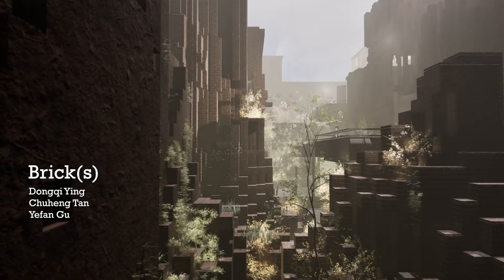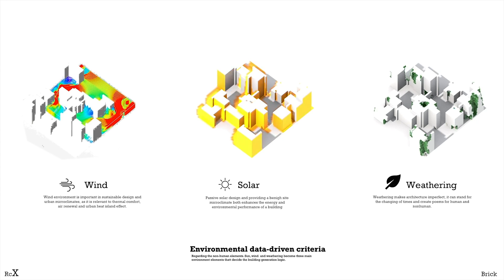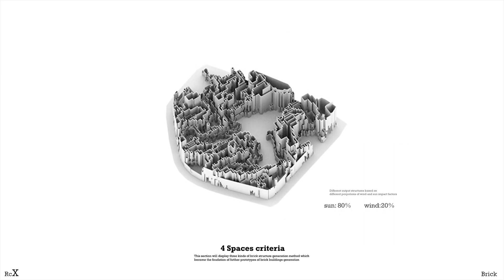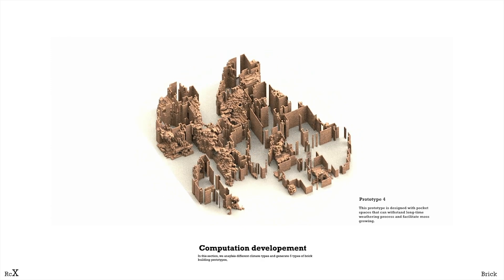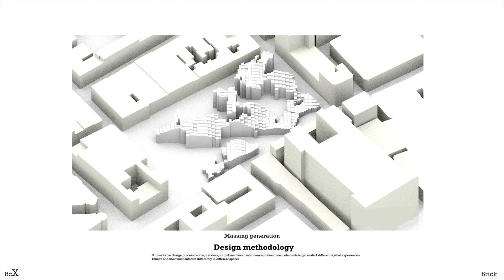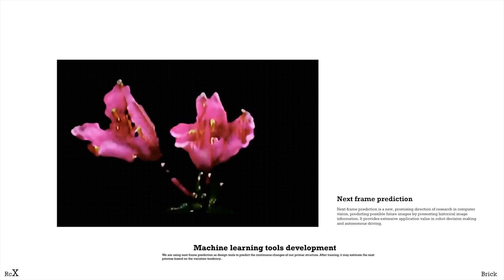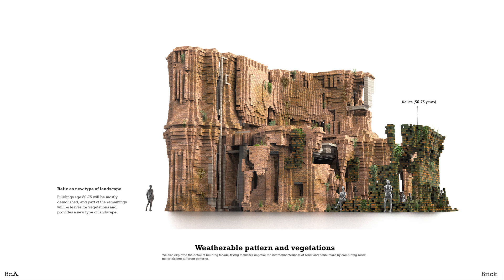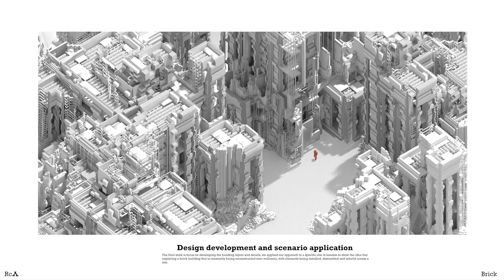RCX Bartlett- Brick(s) _Barry Wark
Project Name: Brick(s)
Tutors: Barry Wark & Andreas Korner
Students: Yefan Gu, Chu Heng Tan, Dongqi Ying

The project explores conceiving a building that is constantly being reconstructed over millennia, with elements being installed, dismantled and rebuild across a site. The goal is to leave some areas for non-determinate growth and colonisation and others programmed for human inhabitation. This programming is not static but adaptive and changes over time.  In this endeavour, the project departs from considering bricks not as static building elements, but as durable, reconfigurable elements that have both structural capacity as well as the ability to easily propagate vegetation. The ambition is to allow areas to be newly constructed and others to be unmaintained, displaying the structure interconnected with its environment, and creating new kinds of spatial experiences in our urban environments . The project investigates notions of wildness by creating a multi-layered and highly diverse landscape of interior and exterior spaces. Bricks have been used in construction since ancient times. The team investigated traditional ways of building with bricks and the resulting patterns and methods to create intricacy. This historic review, together with tools such as machine learning, procedural modelling, and environmental simulations creates a rich design ecology. Wind and solar analysis were used to identify suitable areas for human occupation in this ecocentric environment.